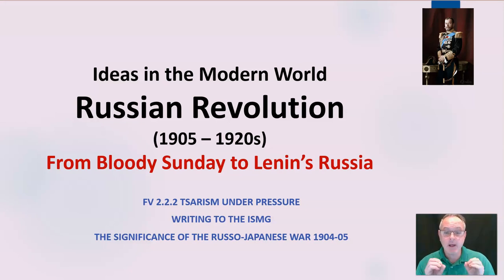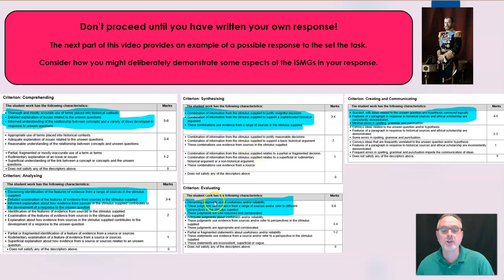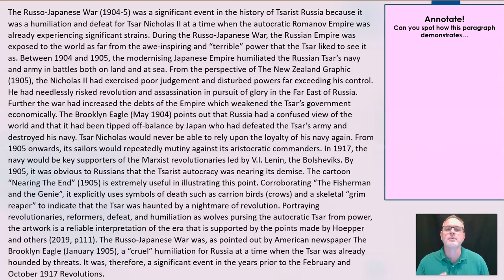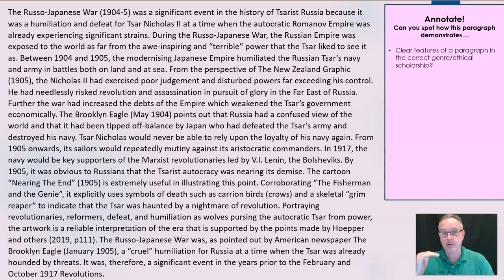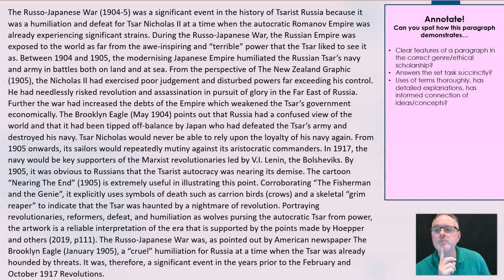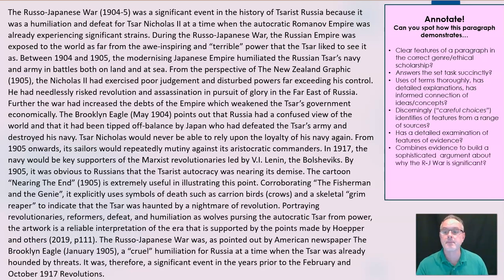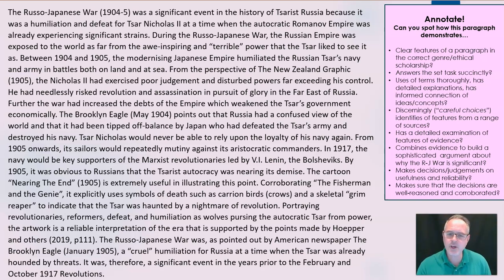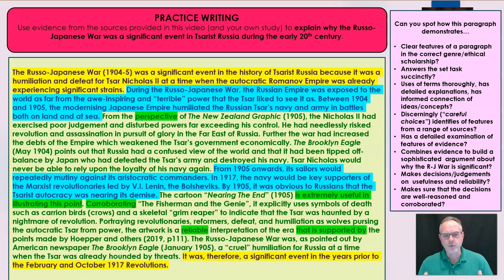Russian Revolution FV2 2 2 Tsarism in Decline Writing to the ISMG